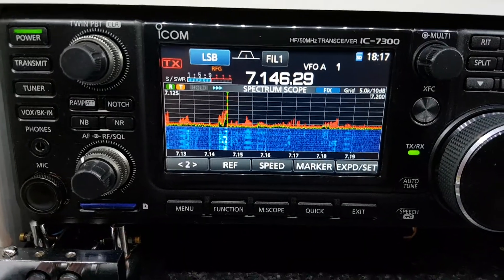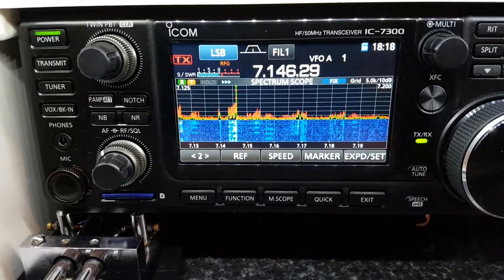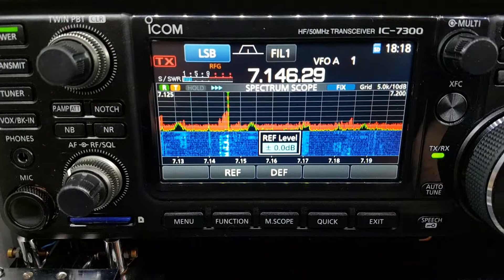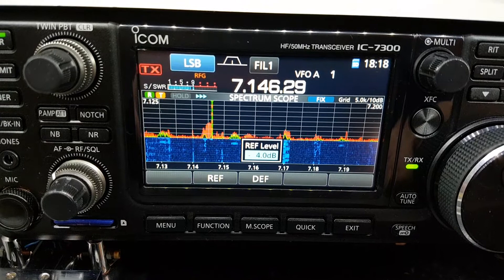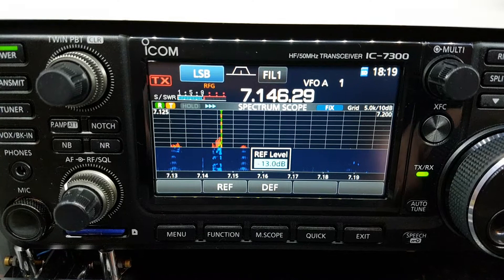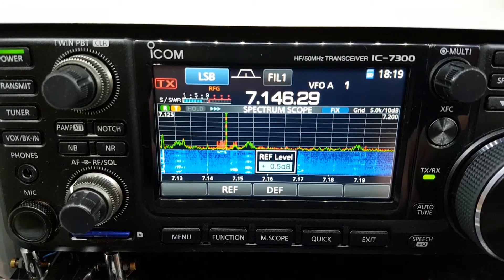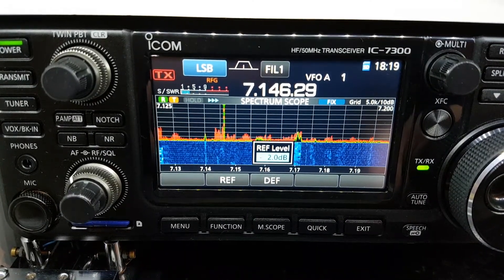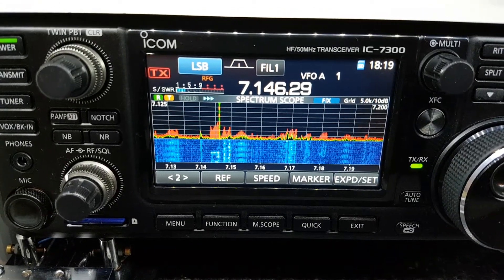Icom IC-7300 Spectrum Scope Reference Adjustment Explained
In this video, I explain how to adjust the reference level on the Icom IC-7300’s spectrum scope. If your scope display looks too low, too high, or isn’t showing signals the way you expect, tweaking the reference level can make all the difference.

📊 What’s Covered:

What the reference level does

How to access and adjust it in the menu

When and why you'd want to change it

Quick visual demonstration of the effect

If you want to get your spectrum scope looking right for your station's conditions, this one’s worth a watch.